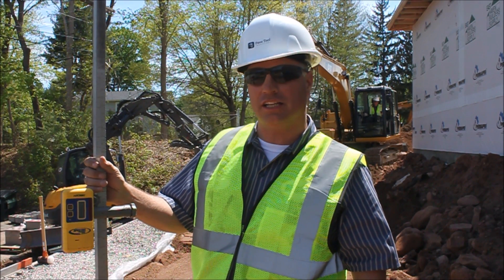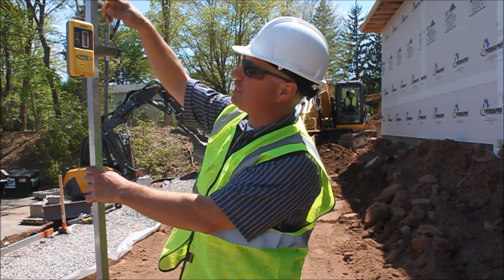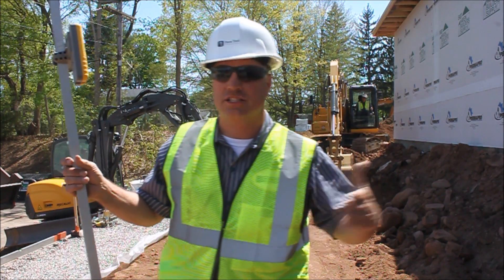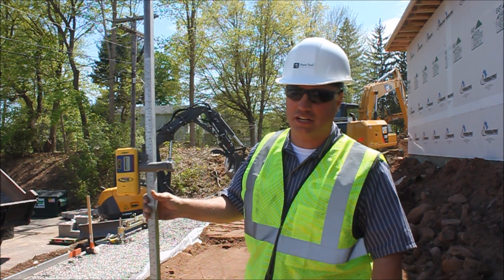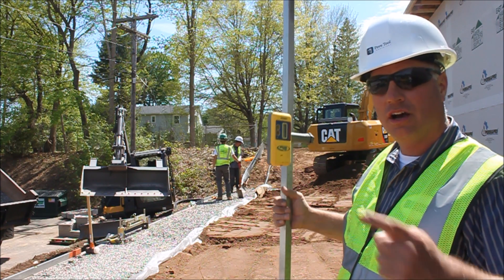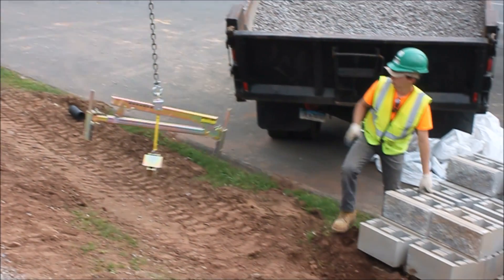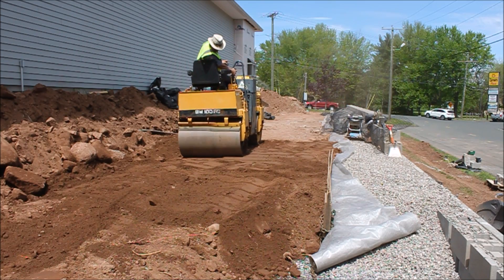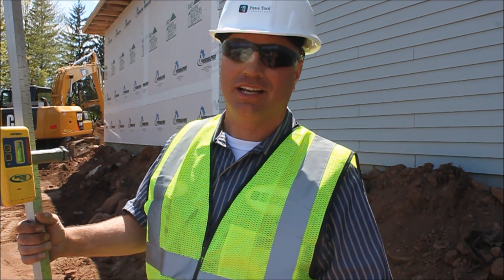Retaining Wall Efficiency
Using the proper equipment, tools and systems to build a large retaining wall efficiently.